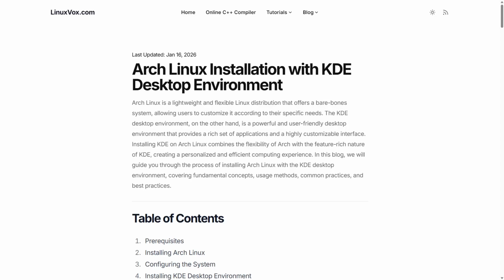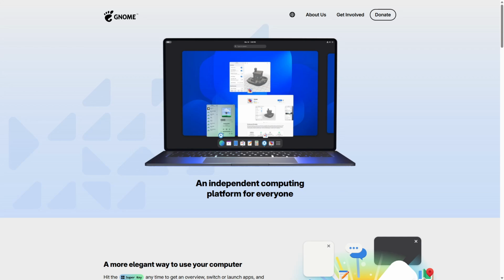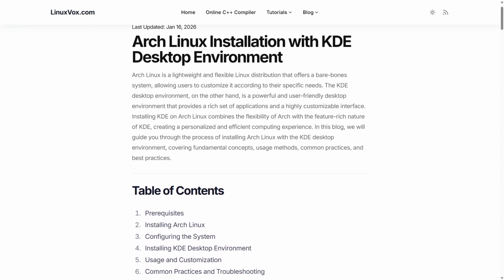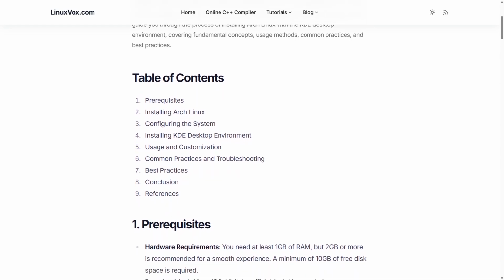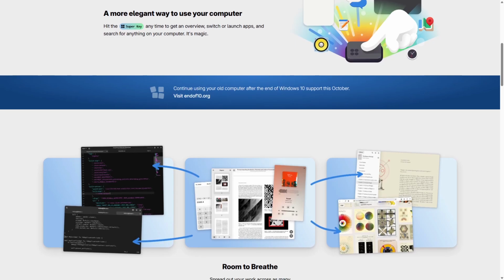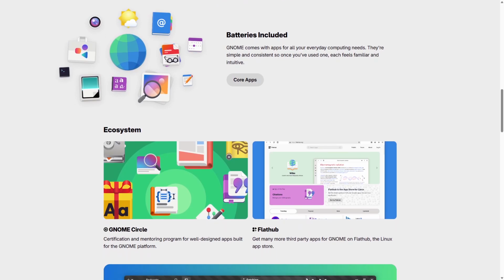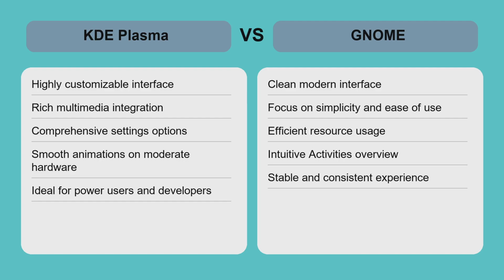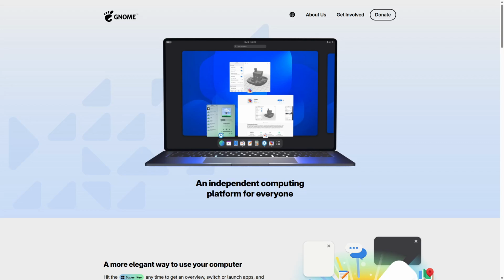Arch Linux KDE vs GNOME Which Linux Desktop Is Better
This video teaches you the key differences between Arch Linux KDE and GNOME desktop environments, helping you decide which Linux desktop is better suited for your needs. We explore the customization options, performance, user interface design, and resource usage of both KDE and GNOME on Arch Linux. Whether you are a beginner or an experienced Linux user, this comparison will give you clear insights into which desktop environment fits your workflow. By the end of the video, you will have a better understanding of the pros and cons of each environment to make an informed choice.

We cover installation tips, visual features, system requirements, and how each environment handles daily tasks. The video also highlights the community support and update frequency for KDE and GNOME on Arch Linux. Watch to discover which desktop environment offers the best balance of speed, aesthetics, and functionality for your Arch Linux setup.